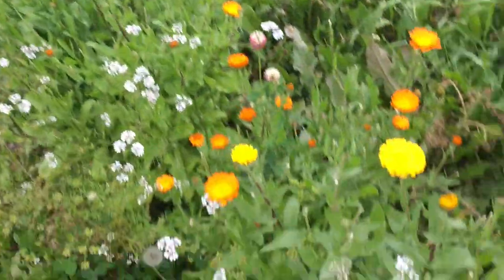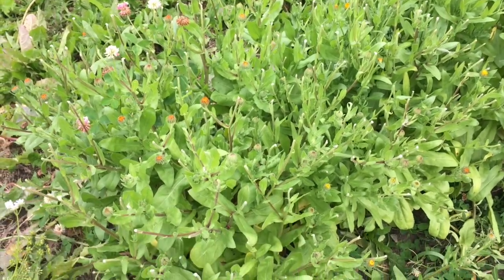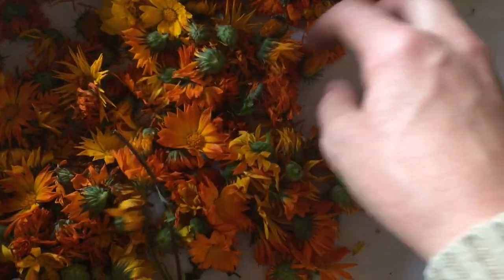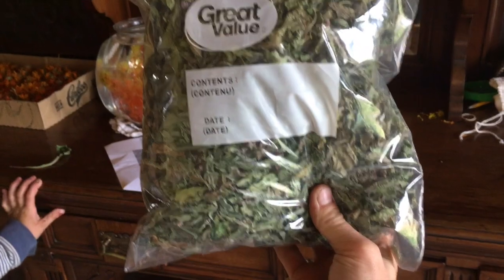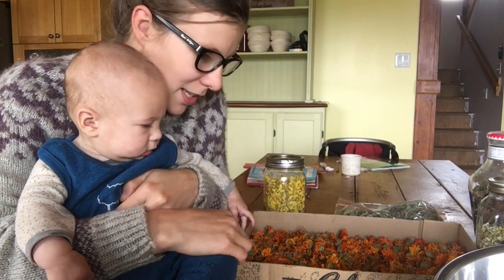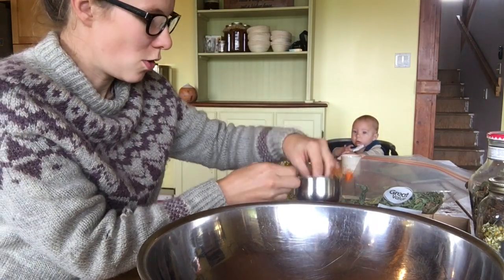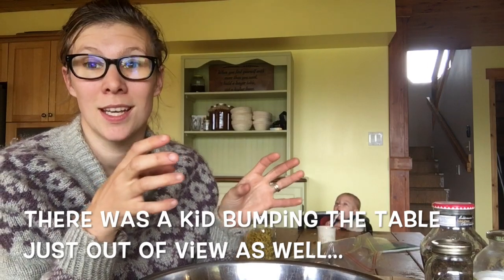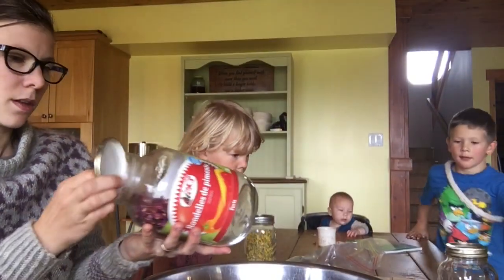Our Homegrown Flower Tea Mix Recipe {RECIPE VIDEO}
Thank you for joining us on this crazy journey! Our family- Kate and Marius plus our four kids, have always enjoyed living a homemade life whenever possible. Moving 1000miles north in 2017 to Northern BC, Canada upped our game even more. We live on a 34 acre homestead and get a kick out of things like raising our own meat, dairy and vegetables. Theres plenty of failures, you’ll be sure to see those here too. We’re a homeschooling family who believes life is the best teacher but we do hit the books in winter. You can find lots of real life confessions, recipes, how to’s and “The Schat Show”.